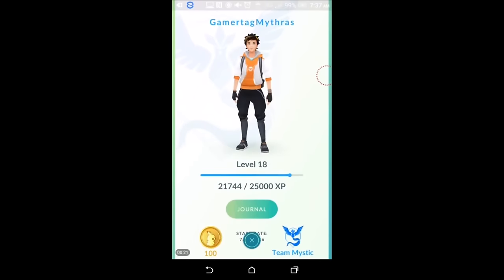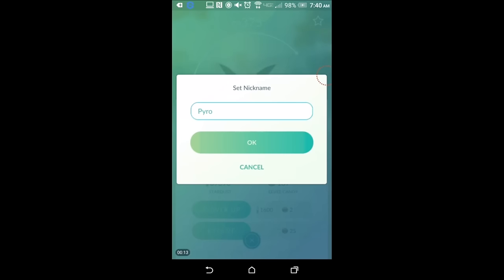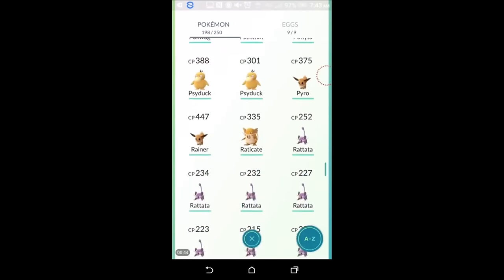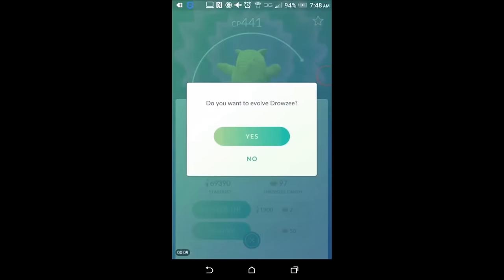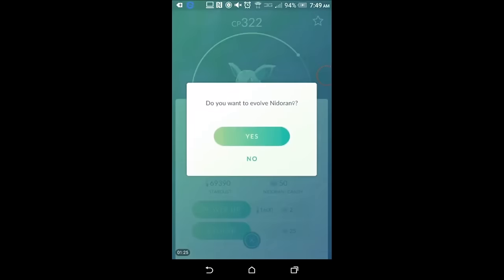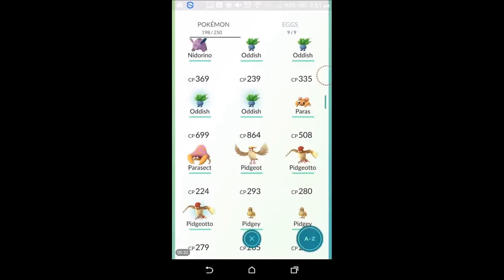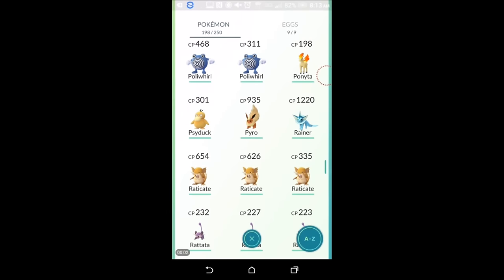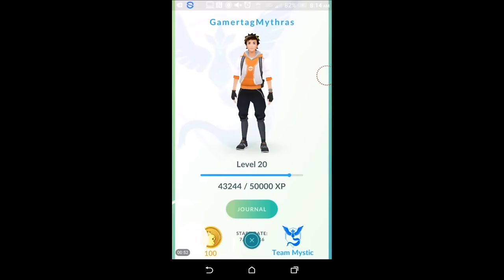PokemonGo: 70,000+ EXP in 30 mins!!! How to Power level!!! Level 20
This is a how to level quickly video for PokemonGo, this is how to truly Power Level and move up quickly in the game!  I beat all the top levelers by achieving over 2000 experience a minute!!! This is the only way to level quickly!!!

35:28 Achievement of 71,500 EXP !

I also cover the eevee hack which has been confirmed on how to evolve eevee to which ever evolved form you want.

Help grow a community.  I appreciate all the feedback and comments, it helps me develop content and grow.  Thanks for taking the time to view the video !